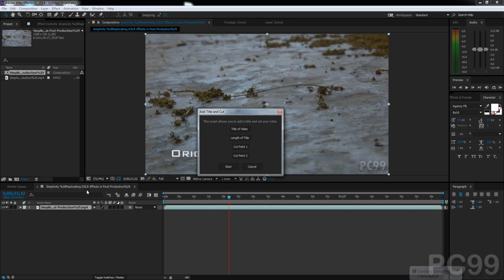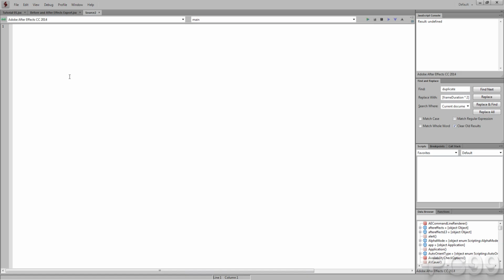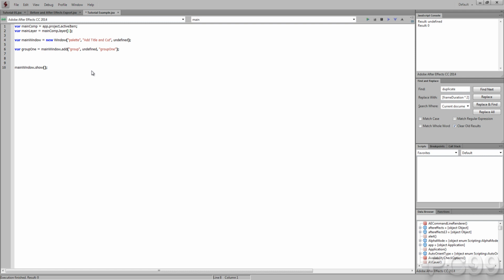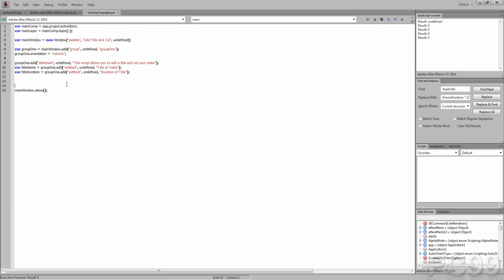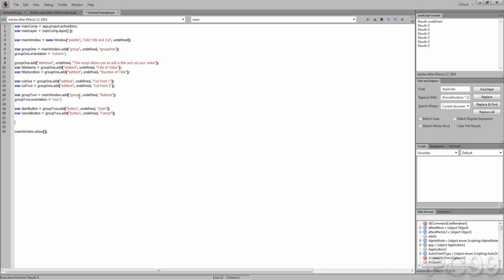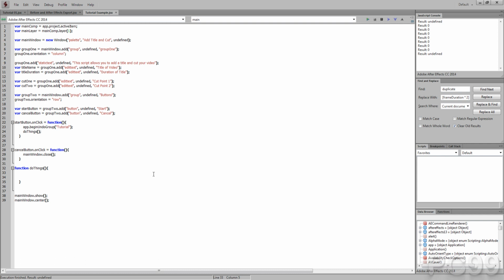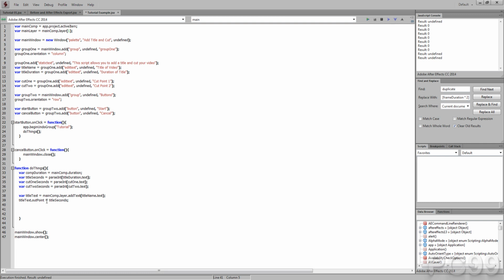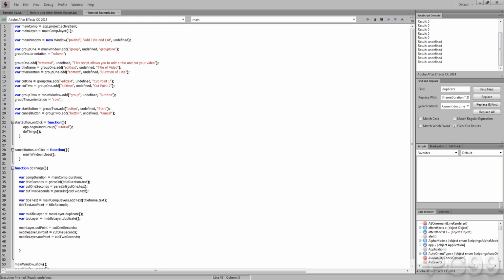How to Make Basic Scripts for After Effects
Tutorial 1:
In this introductory tutorial, you will learn how to make a script that creates a custom title for a given length, and cuts a video in two spots.

extendscript aftereffects aescripts Become a channel member to help support and get access to perks